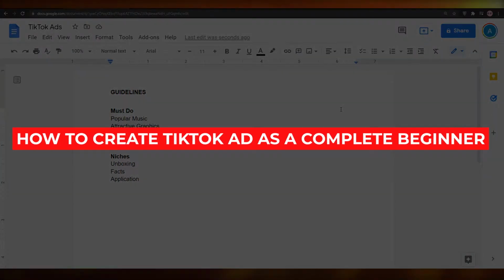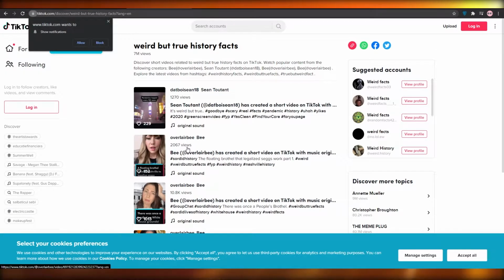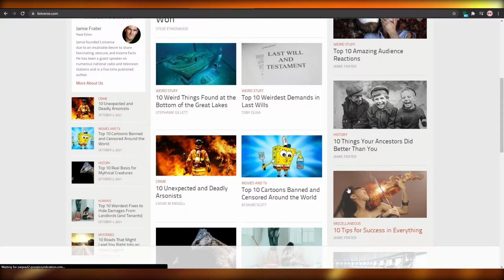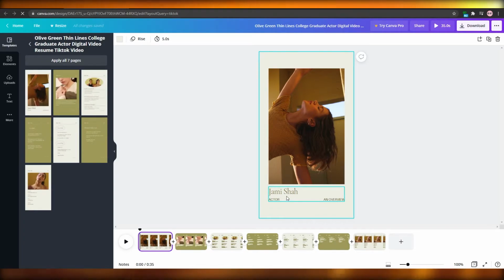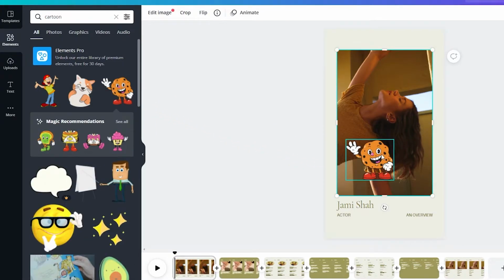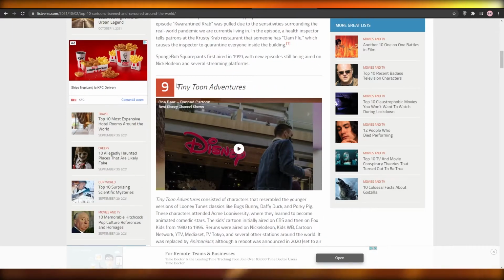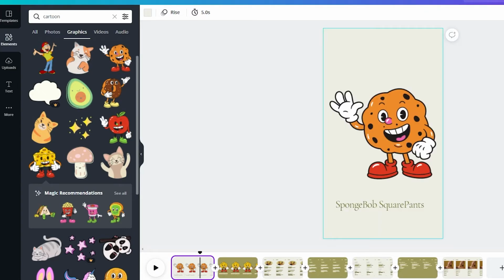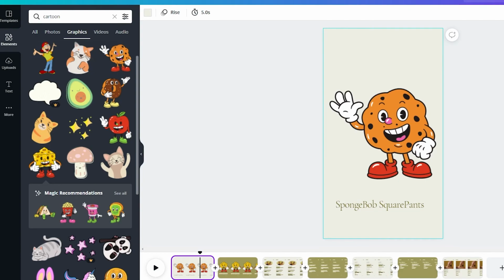How to Create TikTok Ads - TikTok Ads Tutorial for Beginners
In this video, I show you how to create Tiktok ads. This tutorial covers everything you need to know about Tiktok ads as a beginner.